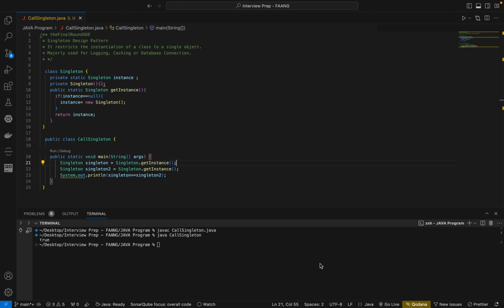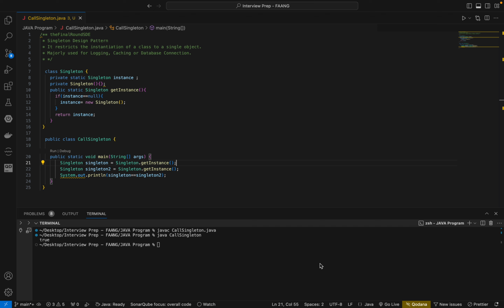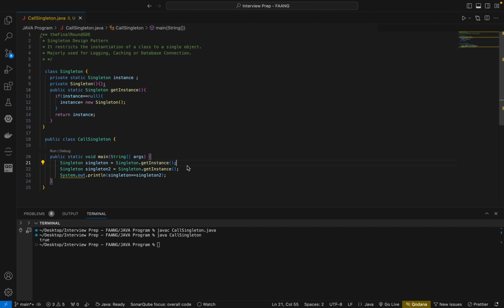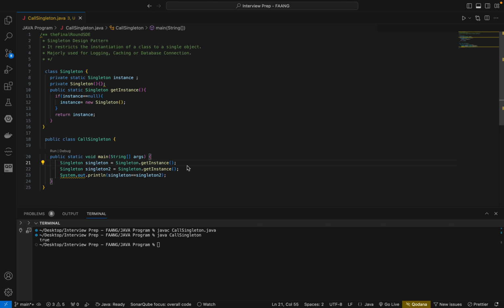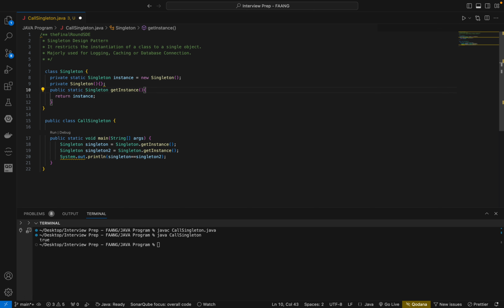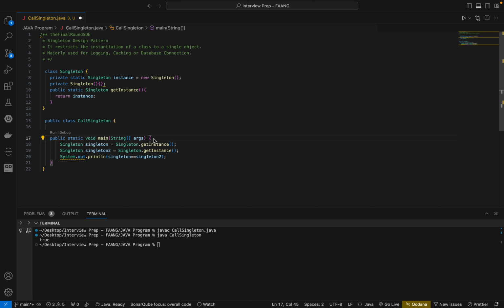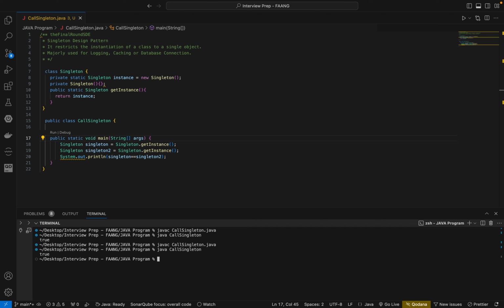Singleton Design Pattern | Lazy and Eager Loading | Under 5 Mins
n this quick and focused tutorial, learn everything you need to know about the Singleton Design Pattern in under 5 minutes!
We break down:
✅ What is the Singleton Pattern?
🔄 Difference between Lazy Loading and Eager Loading
🧑‍💻 Java code examples for both methods
Whether you're prepping for a coding interview or brushing up on design patterns, this video gives you a concise and clear explanation with real-world relevance.